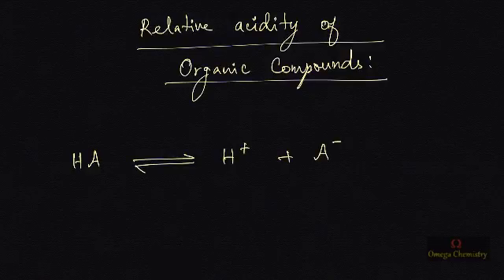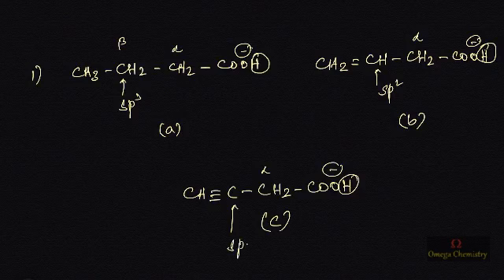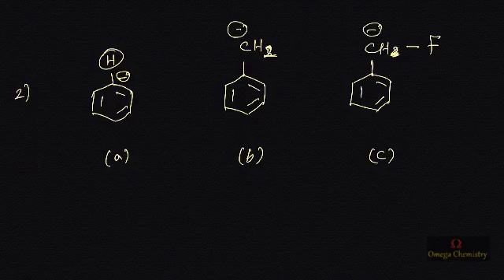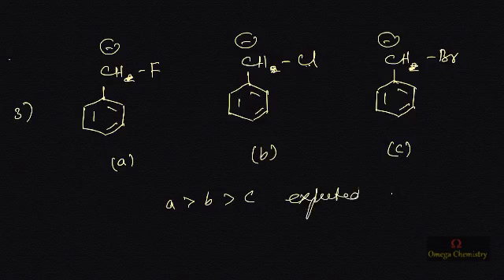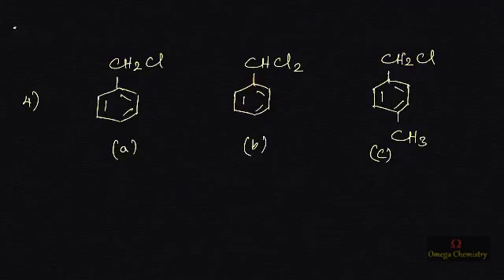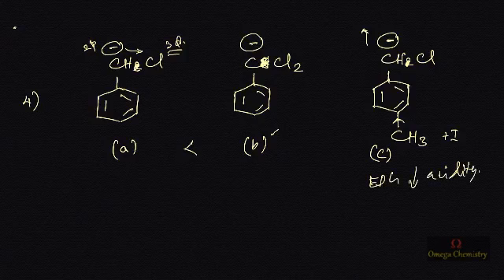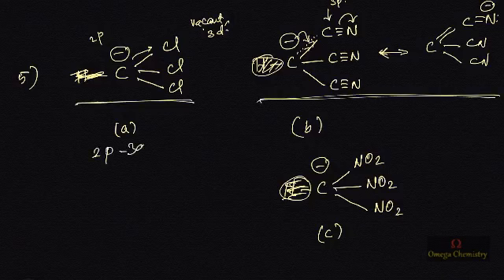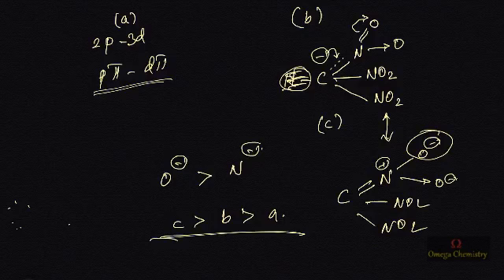Relative Acidity - Part II for JEE | BITSAT | NEET